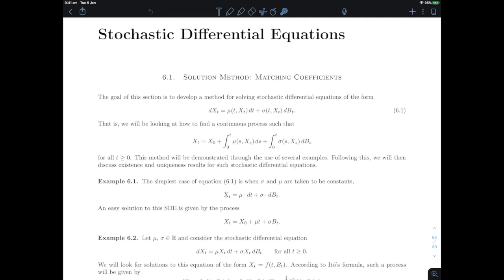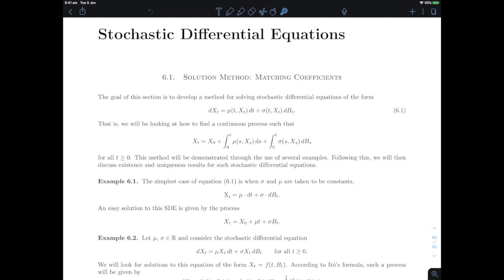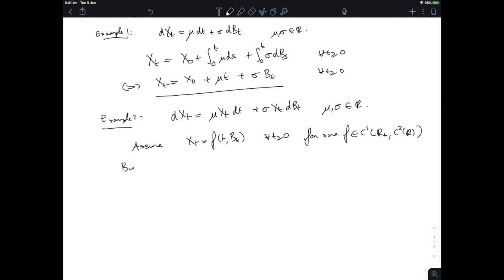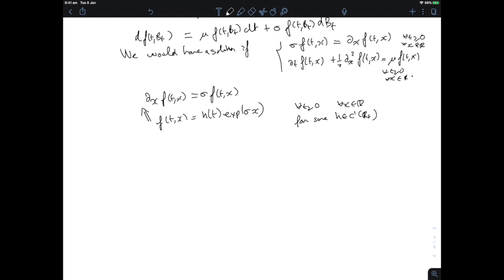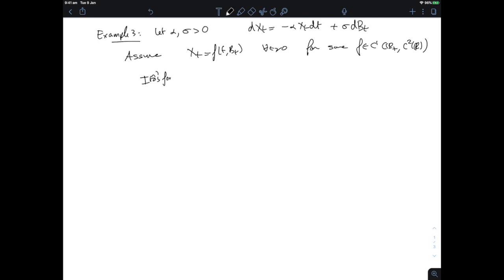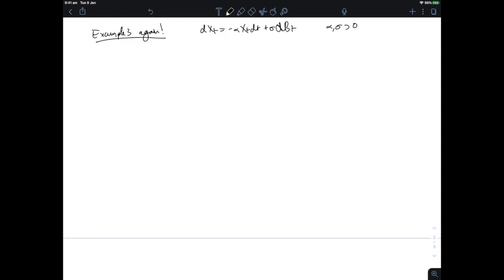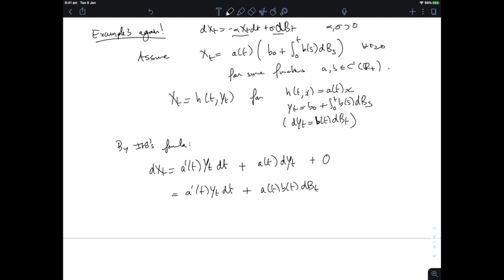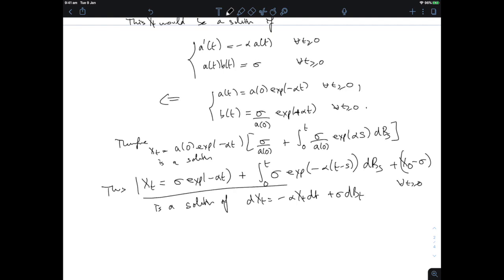Stochastic 20: chapter 6, recording 1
SDE: explicit solutions